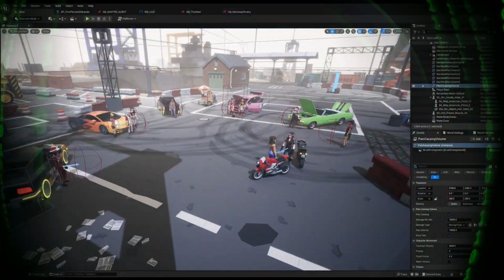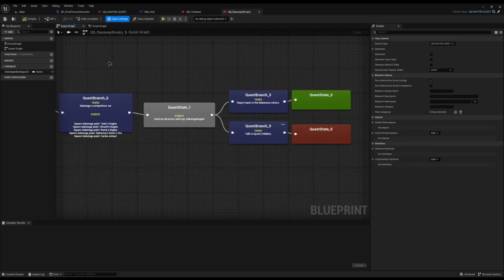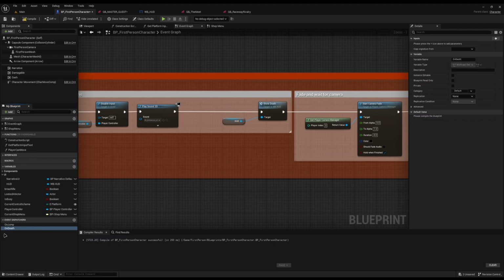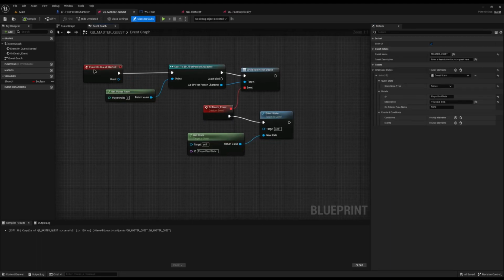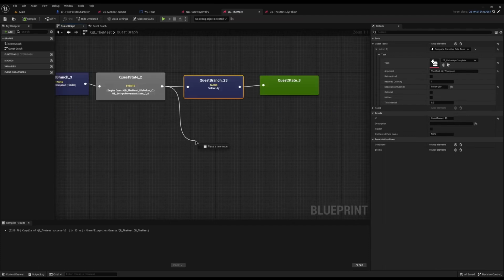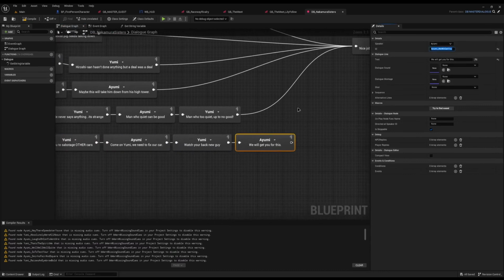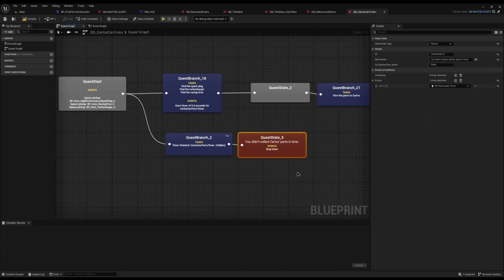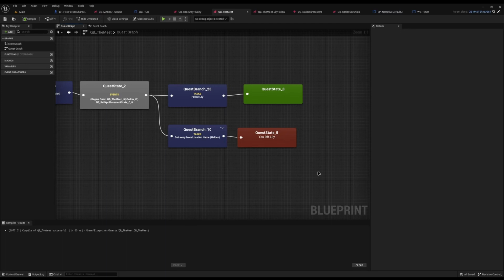Creating Quest Failures: Unreal Engine 5 Narrative Mastery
Welcome to our Unreal Engine 5 tutorial, where we explore the art of quest failures. In this episode, we delve into the world of narrative design by adding a thrilling layer to your game's storytelling - quest failures.

Quest failures are often overlooked in game design but have the potential to engage players profoundly. We start by examining global failures that impact all quests, like player demise, and then move on to specific scenarios such as dialogue-based failures or boundary breaches.

With practical implementation using Unreal Engine 5's Narrative plugin, you'll learn to create unforgettable narrative experiences. Join us on this journey and craft games that captivate players with tales of both success and glorious failure. Let's dive in!

# Assets used:
Polygon Street Racer (paid):

 My Specs:
 OS:
  Manjaro Linux

RAM:
  16GB

DAC:
  Behringer UMC22

Mouse:
 Logitech G403

Chapters:
0:00 - Intro
00:44 - Existing damage setup
01:18 - Global quest failures
06:53 - Result
07:29 - Single quest failures
08:47 - Patreon
08:57 - Single quest failures alt
09:23 - Dialogue driven failures
11:16 - Timer driven failures
12:30 - Summary
13:25 - Outro

How to create quest failures in Unreal Engine 5